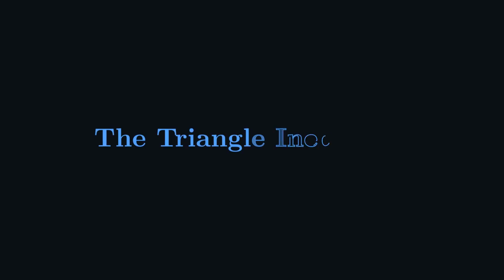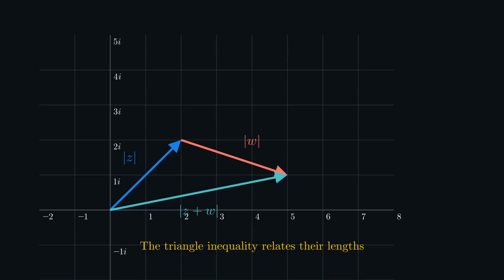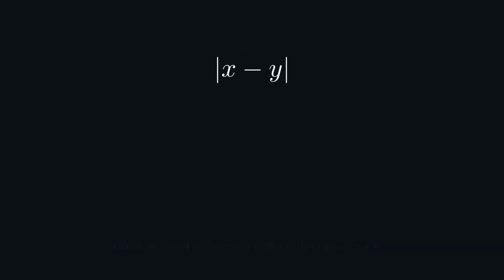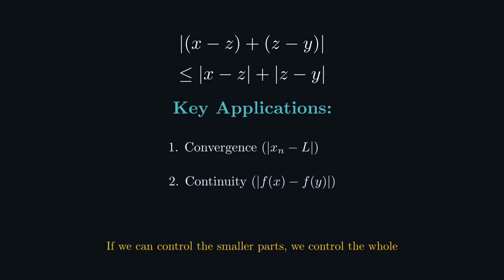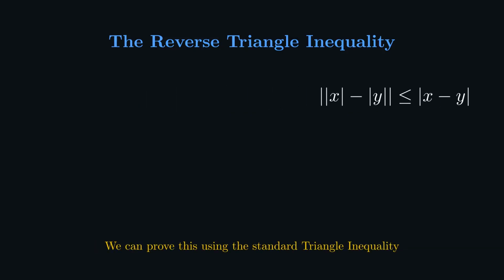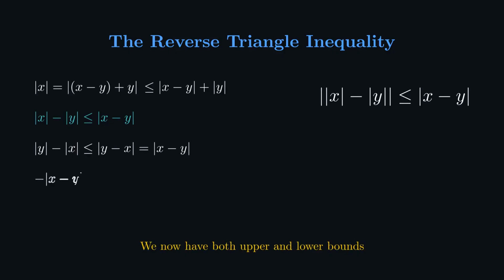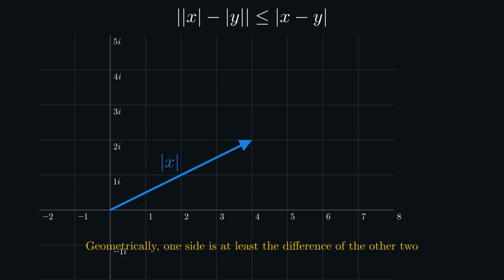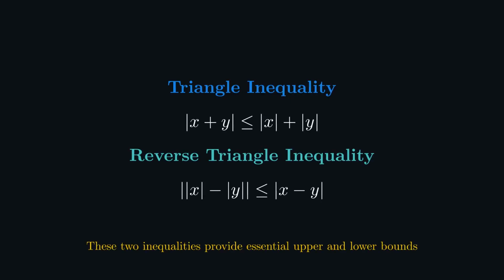A Very Important Inequality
A visual exploration of the Triangle Inequality, moving from geometric intuition to its powerful applications in analysis. We demonstrate the essential 'adding zero' technique for bounding quantities and derive the Reverse Triangle Inequality, establishing the fundamental upper and lower bounds used throughout rigorous mathematics.